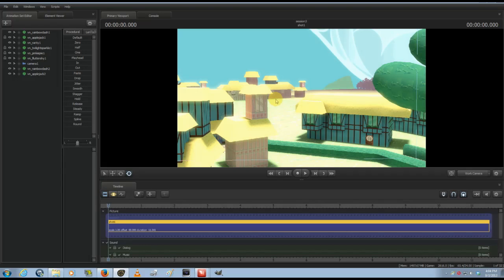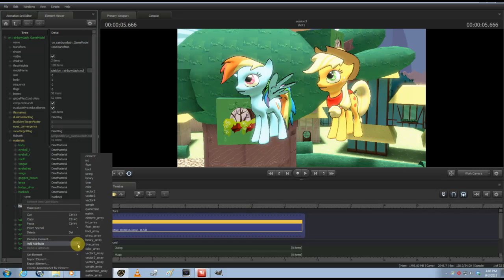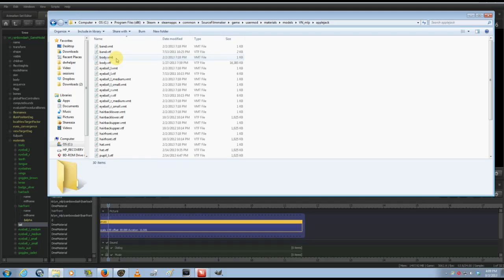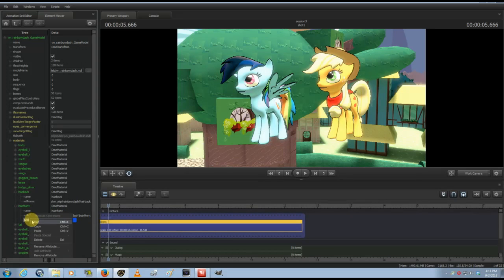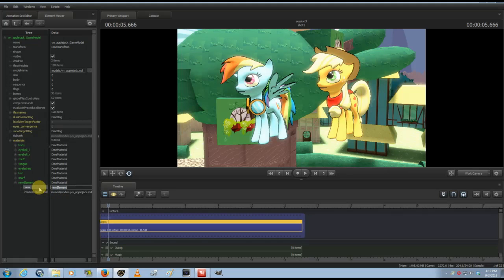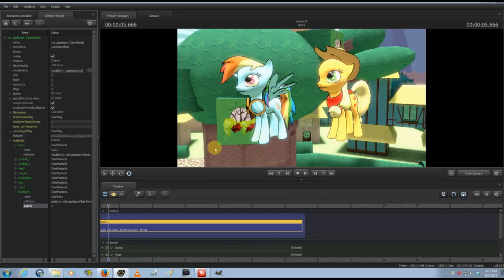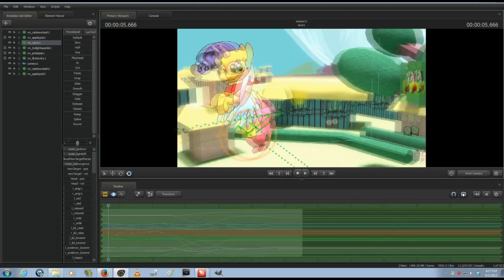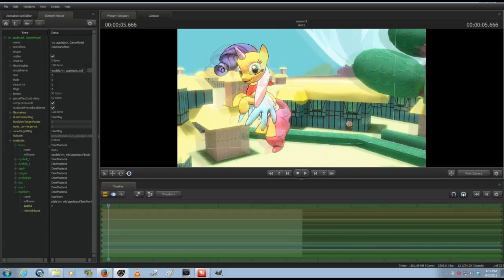How To Make Body Parts Invisible in Source Filmmaker Using Override Material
Basically showing how you can use Override Material to hide some parts of models in sfm. Also using it to change the color of models.

If you would like to donate to help me out you can do so through the following link. Any help you can give is really appreciated.